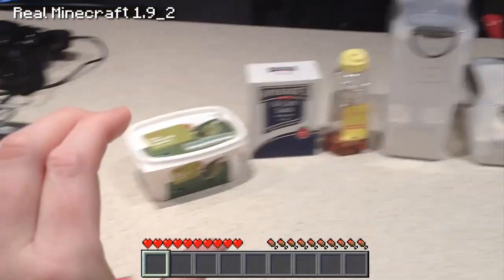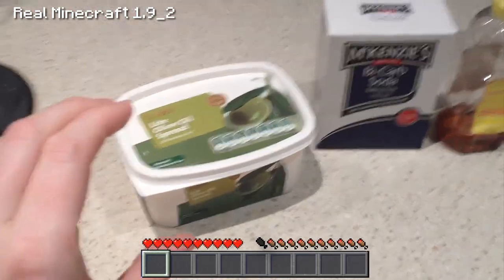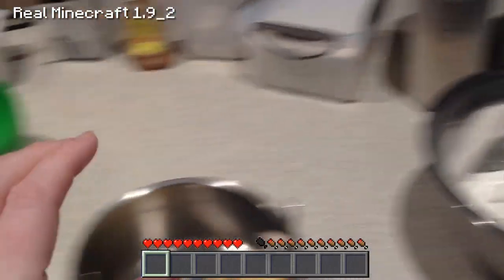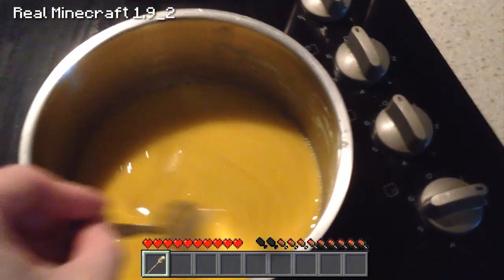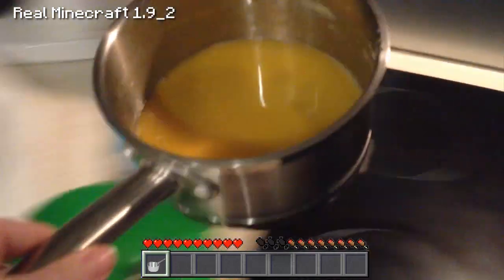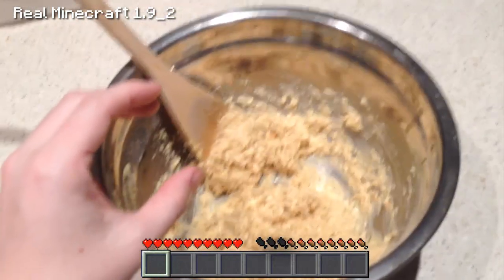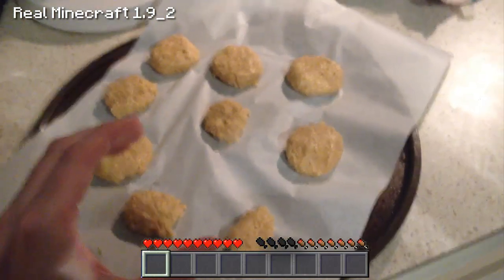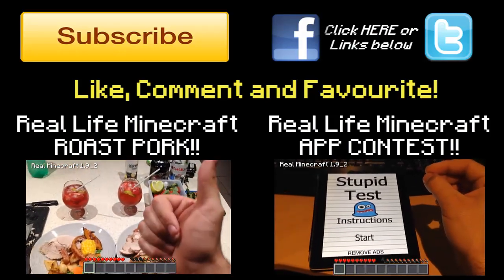Real Life Minecraft Cooking - ANZAC BISCUITS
Real Life Minecraft - ANZAC BISCUITS

►►► CORRUPTCARNAGE'S SMP SERVER ◄◄◄